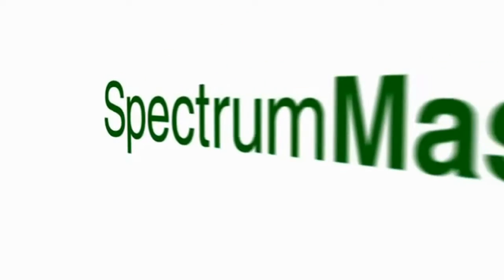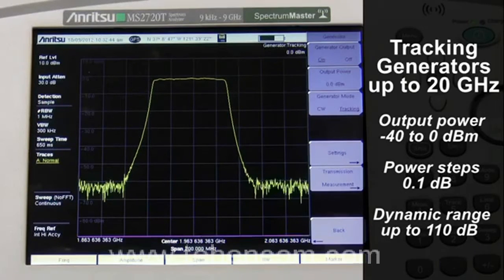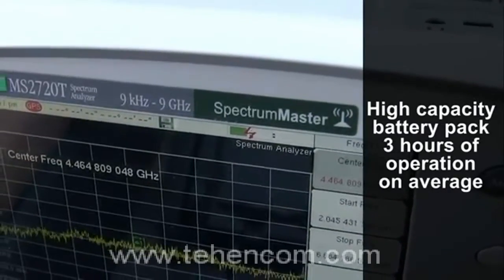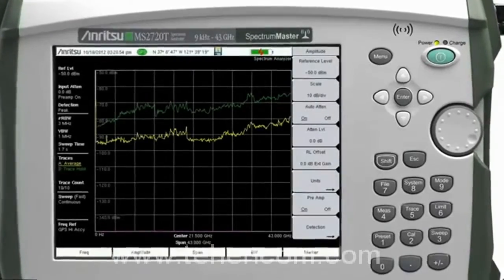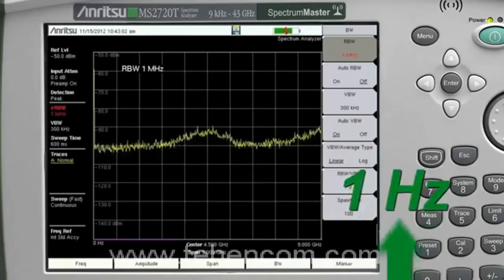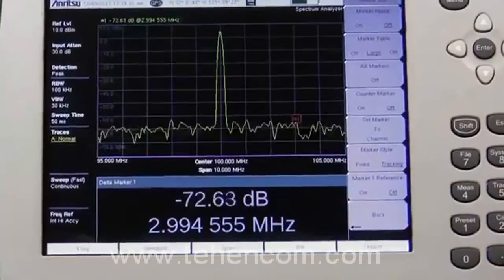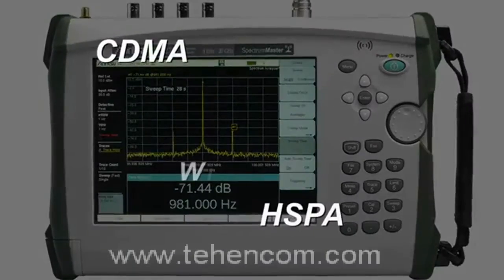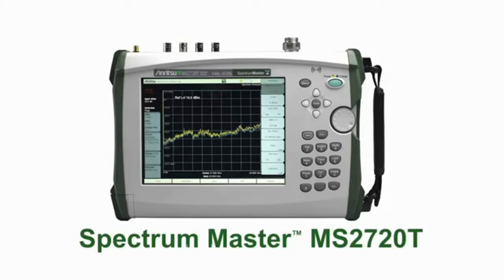Anritsu MS2720T - видеообзор портативных анализаторов спектра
Посмотрите этот небольшой видеосюжет, чтобы увидеть в действии анализаторы Anritsu MS2720T-0709, MS2720T-0713, MS2720T-0720, MS2720T-0732 и MS2720T-0743, а также лучше понять их функциональные и конструктивные особенности.

Анализаторы спектра и сигналов Anritsu Spectrum Master MS2720T - это серия высокопроизводительных переносных анализаторов, которая состоит из пяти моделей с различным верхним частотным диапазоном: от 9 ГГц до 43 ГГц. Две старшие модели этой серии (MS2720T-0732 и MS2720T-0743) были первыми в мире переносными анализаторами спектра с диапазоном 32 ГГц и 43 ГГц. Все приборы серии MS2720T отличаются максимально возможной функциональностью и великолепными параметрами точности. Всё что необходимо профессионалам в одном компактном переносном приборе!